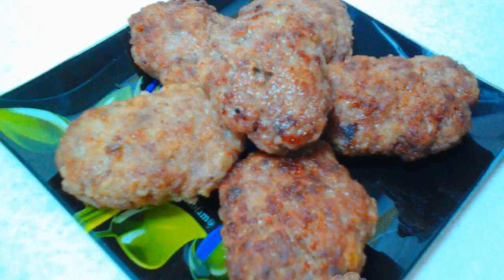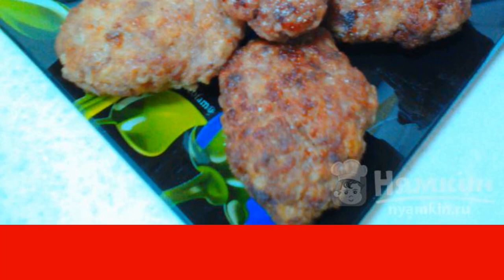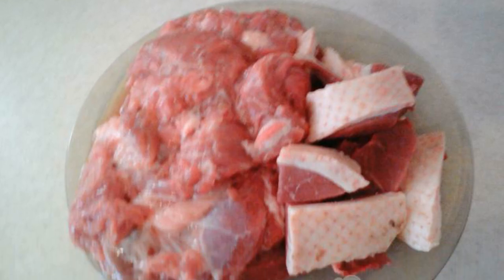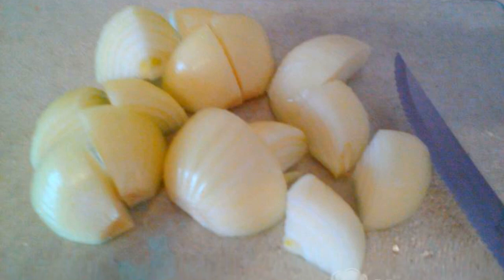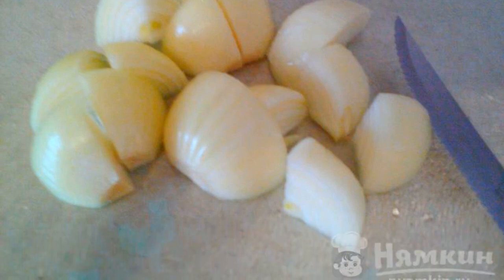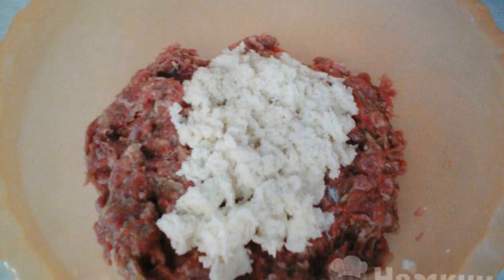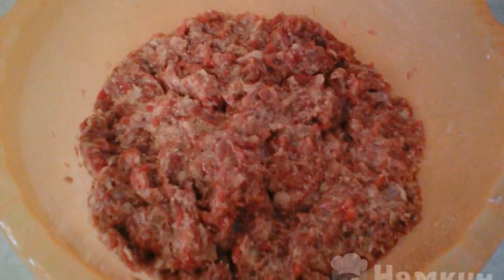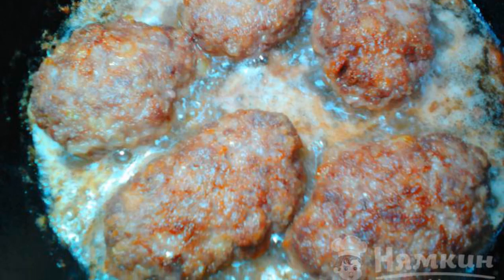Beef patties with goose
Beef patties with goose turn out to be very tasty and juicy. And the added goose meat makes their taste unusual and spicy. Everyone should try these cutlets! The recipe from the category: Russian cuisine and consists of 6 cooking steps.
The complexity of the dish:
medium.

Ingredients:
goose - 400 g, beef - 700 g,
onion - 2 pcs, loaf - 80 g,
milk - 0.3 cups,salt - to taste,
ground black pepper - to taste,flour - 0.5 cup,